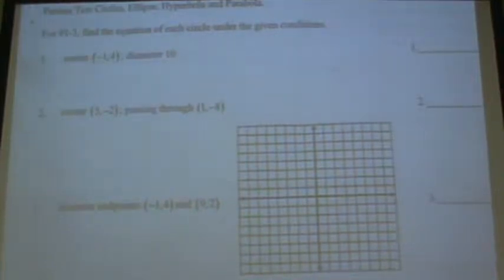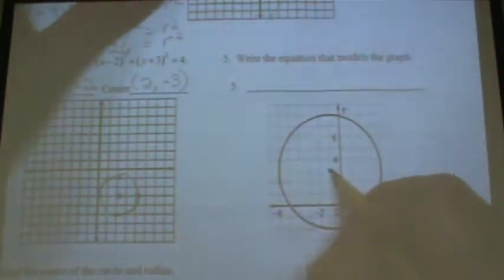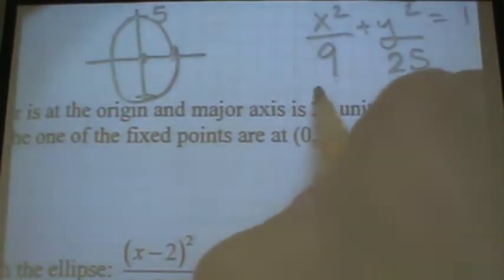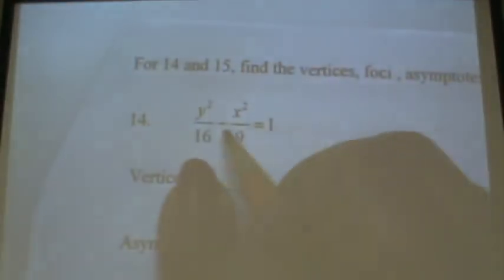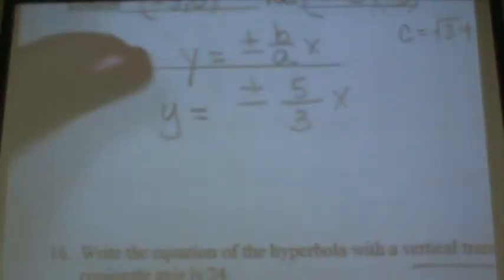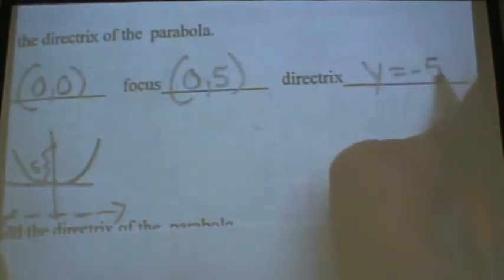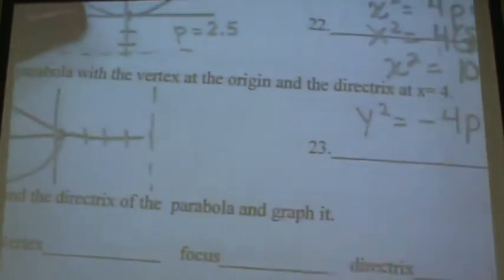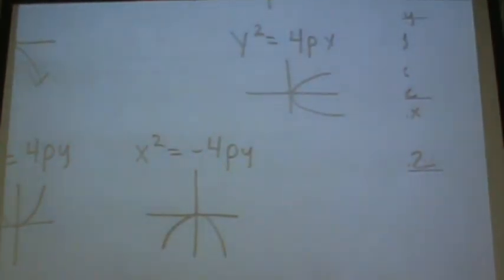2014 June 3, PreCalc Conic Sections Partner Test